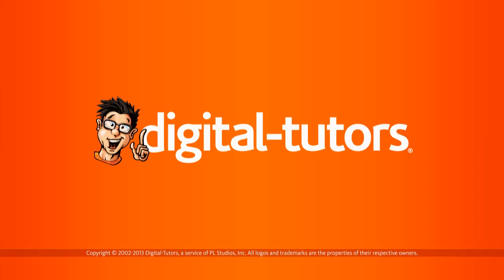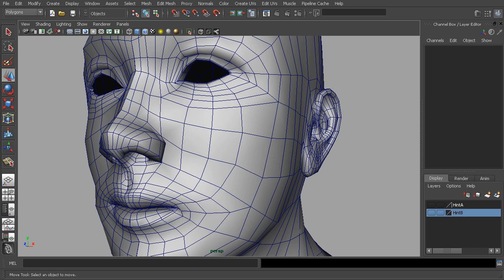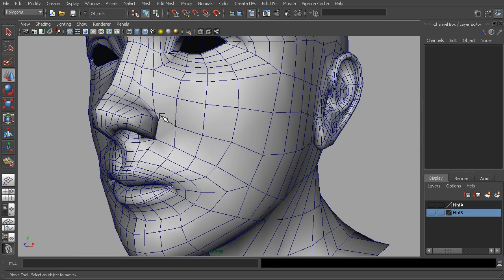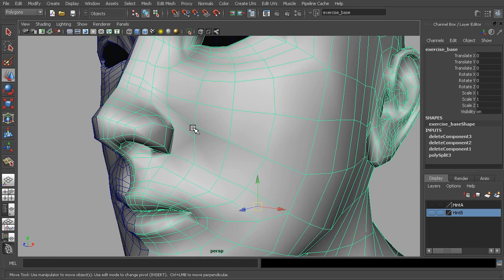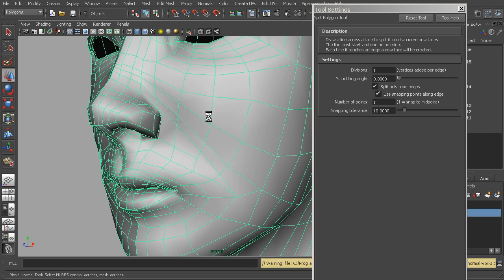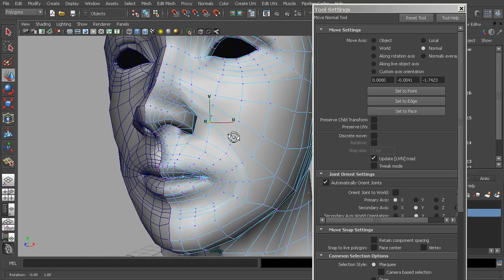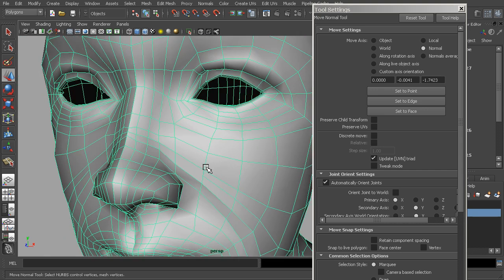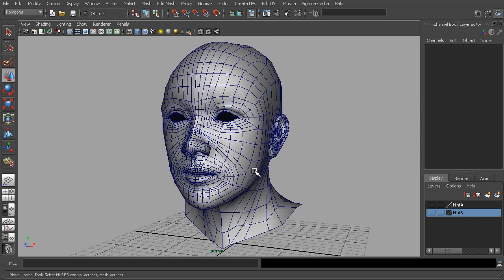Skill Builder Mastering Topology in Maya